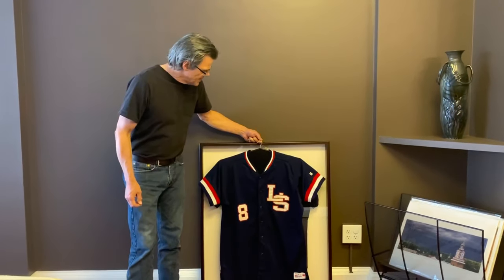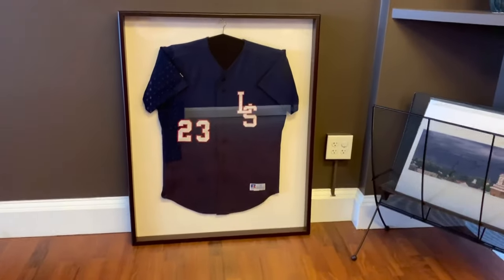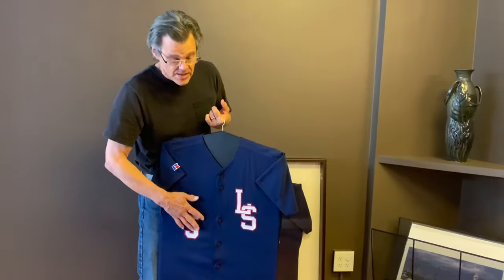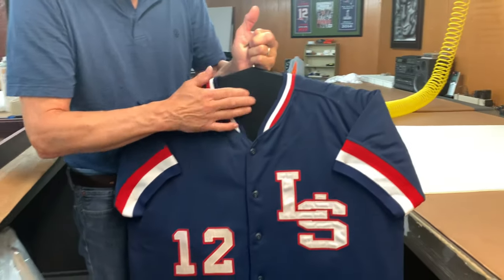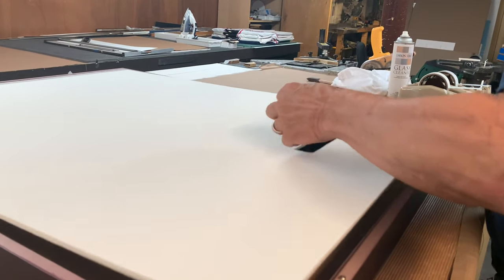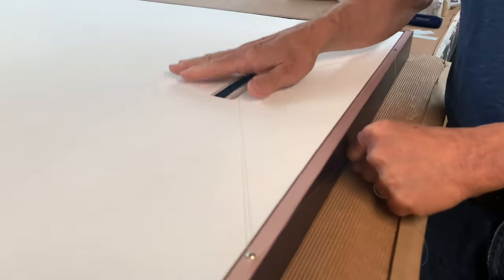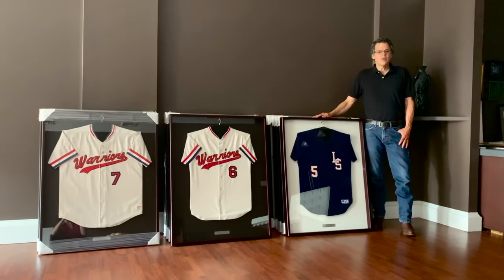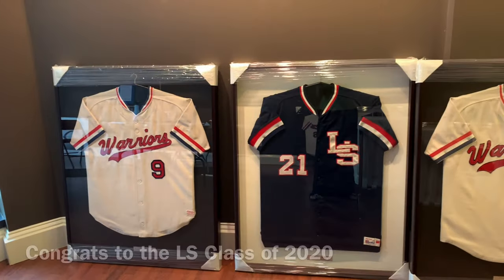Framing Baseball Jerseys for Lincoln Sudbury High School!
In the midst of everything going on this was a feel good project. Nick framed 12 baseball jerseys for the Lincoln Sudbury High School baseball seniors. Congrats to the class of 2020!